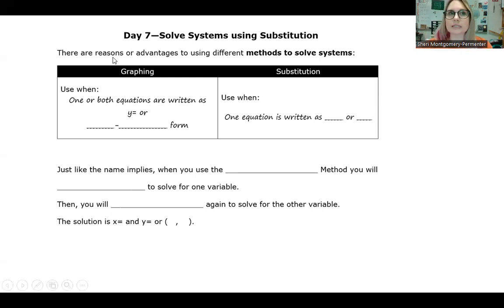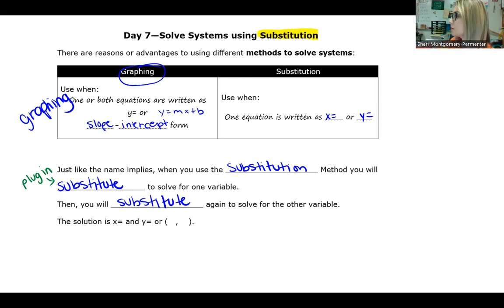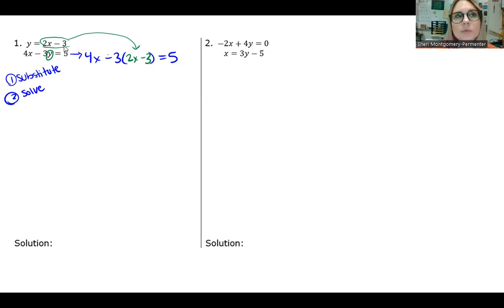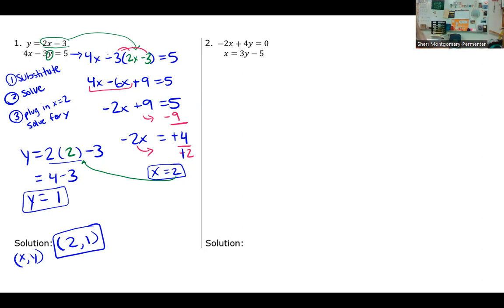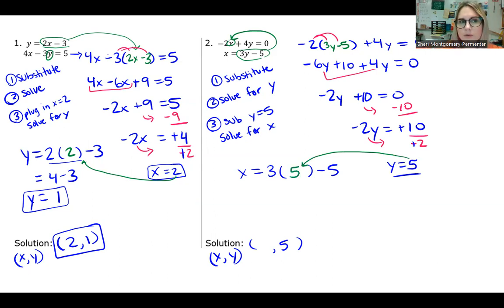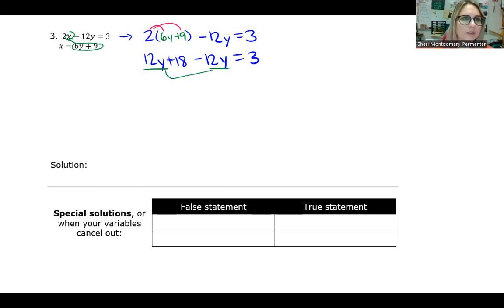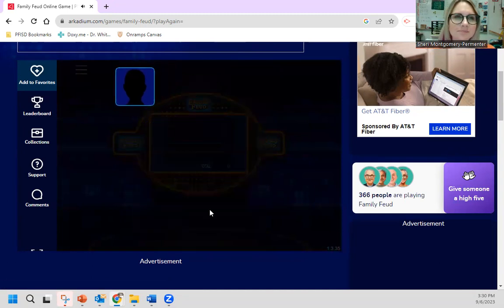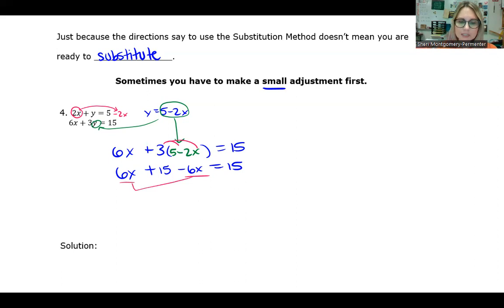Solve Systems with Substitution